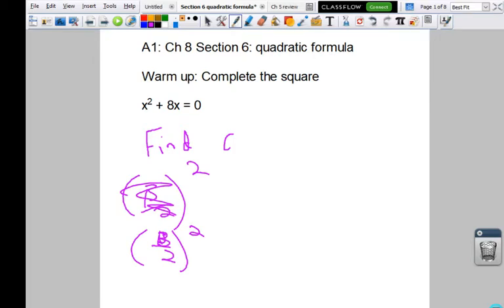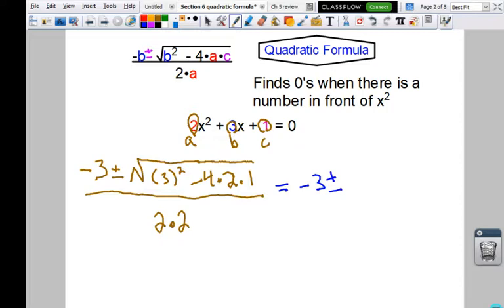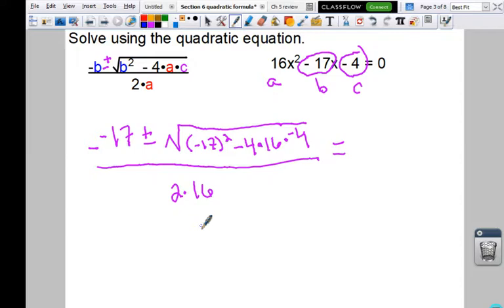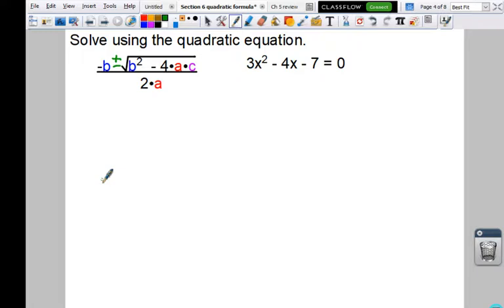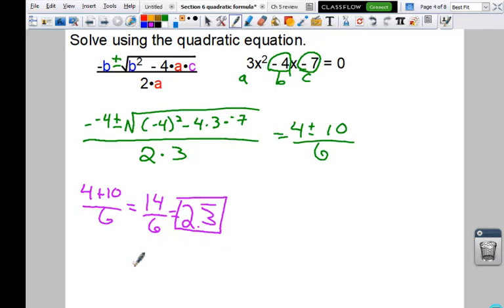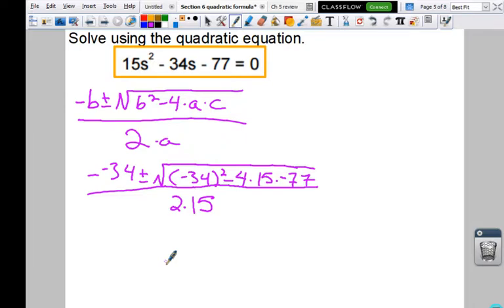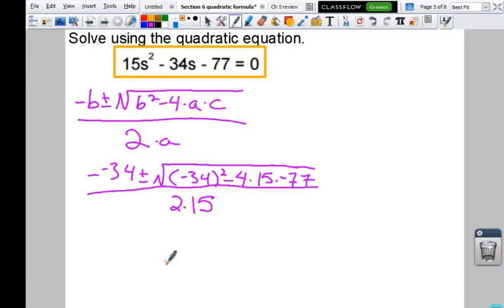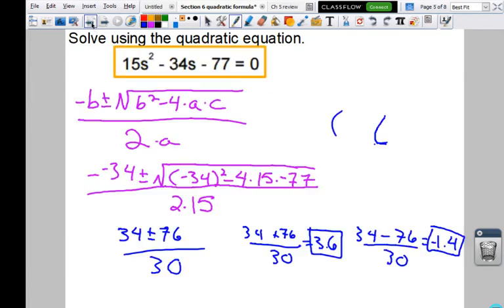Algebra 1B Chapter 9 Section 6